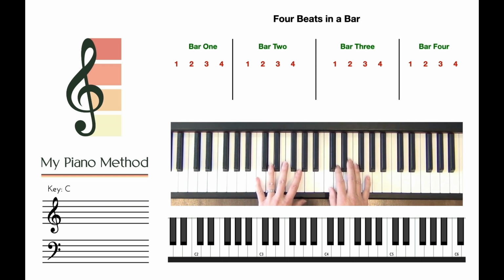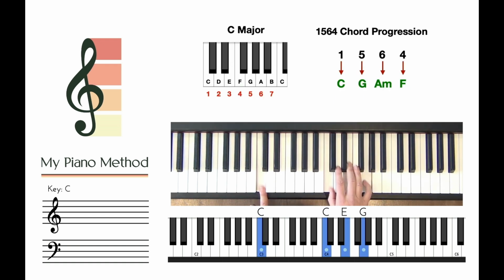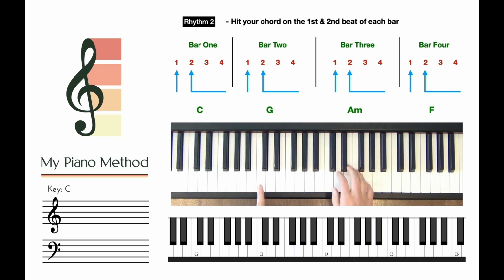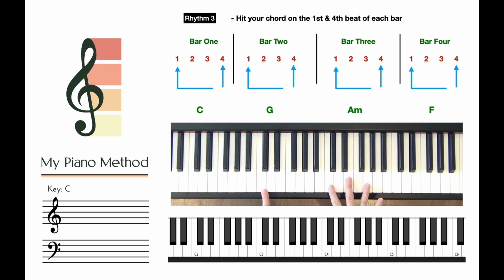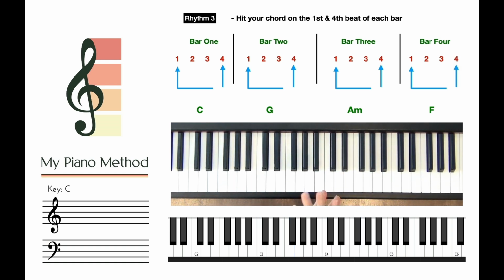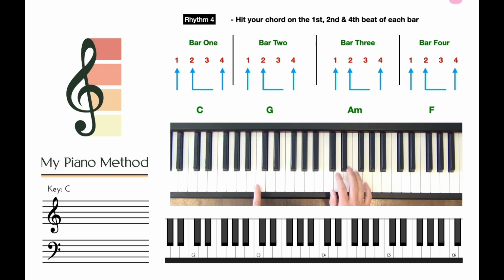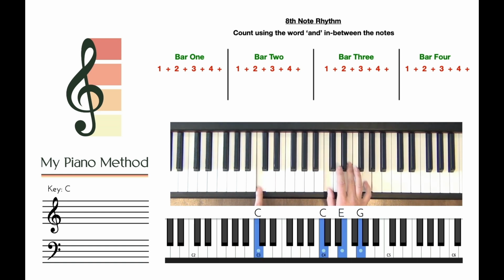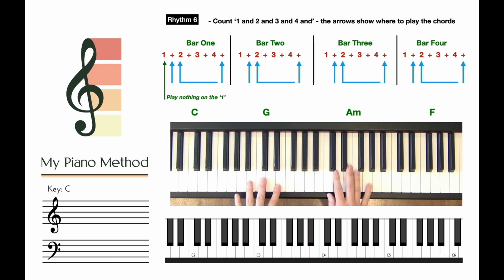Six Common Chord Patterns - Lesson 15 - Beginner Piano Chords Course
Chord Jammer Lesson Fifteen - Rhythm
In this lesson we take a look at 6 different common chord patterns you can use to sound more professional. Once you have learned how to play chords and chord progressions, it's really important to experiment with Rhythm. Rhythm is basically a pattern of sound. In this video we are going to learn 4 basic rhythms to get us started and I have also added 2 slightly harder rhythms for you to get your teeth into once you have mastered the first 4.

00:00 - Introduction
00:28 - 4/4 time
01:13 - Rhythm One
02:37 - Rhythm Two
04:03 - Rhythm Three
06:25 - Rhythm Four
09:25 - 8th note rhythm
10:57 - Rhythm Five
13:30 - Rhythm Six

Chord Jammer is a beginner piano course that teaches you how to use chords and scales to play your favourite songs on the piano, improvise on the piano and even write your own songs. The course is made up of 15 lessons and each lesson is accompanied by a series of exercises.

To help you excel in this course I highly recommend you purchase a copy of my 70 page Chord Jammer eBook.